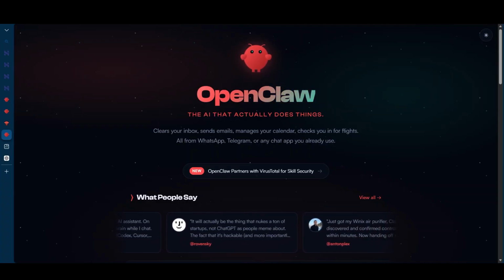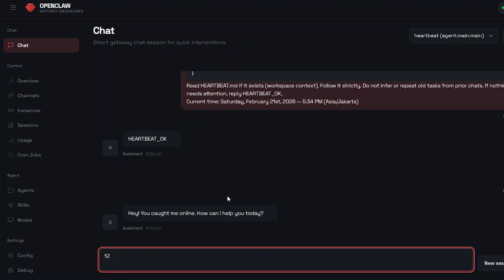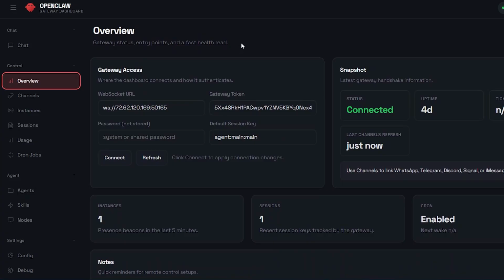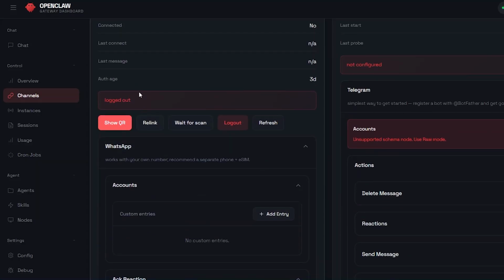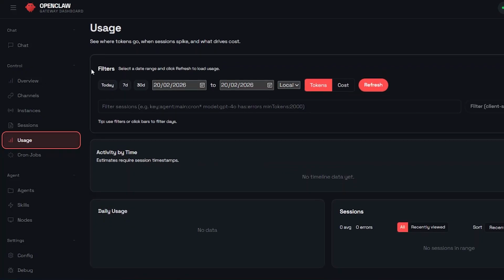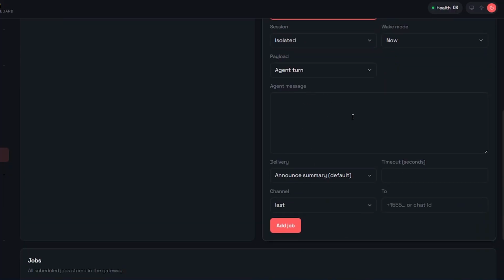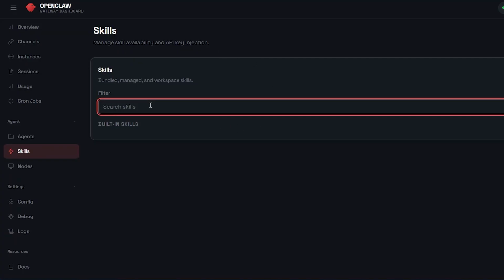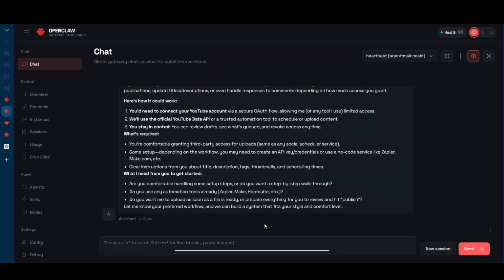Trying OpenClaw for the First Time (First 15 Minutes)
openclaw tutorial for beginner | how to use openclaw

In this video, I’ll be trying OpenClaw for the very first time and showing you exactly what happens during the first 15 minutes from sign up to testing its core features.

OpenClaw is designed to help automate tasks, streamline workflows, and improve productivity. But how easy is it to use when you’re a complete beginner? In this video, I’ll walk you through the real experience of setting up an account, exploring the dashboard, testing features, and figuring out how everything works without any prior preparation.

You’ll see the onboarding process, first impressions, interface breakdown, initial setup steps, and my honest reactions as I experiment with its tools. I’ll also share what confused me, what impressed me, and whether it’s beginner friendly in 2026.

This video is perfect if you’re searching for OpenClaw first impressions, OpenClaw beginner experience, trying OpenClaw for the first time, OpenClaw review 2026, or real walkthrough before using OpenClaw.